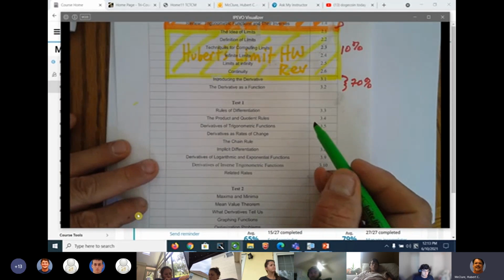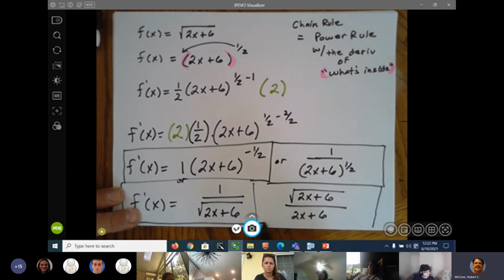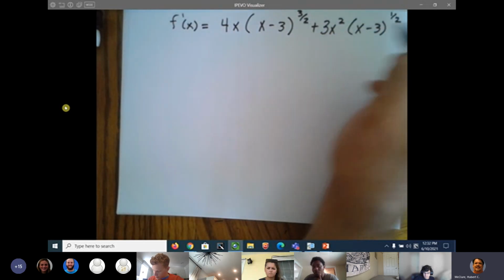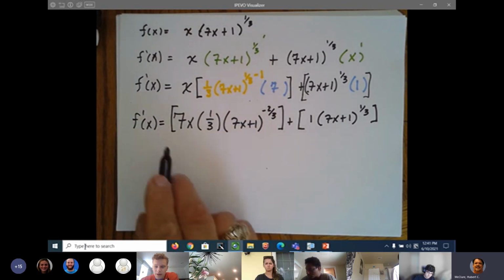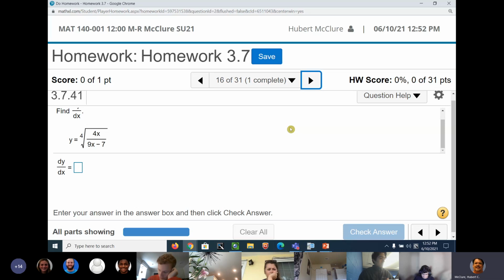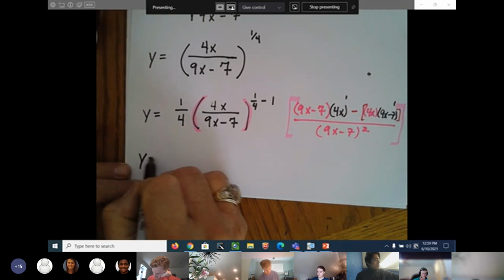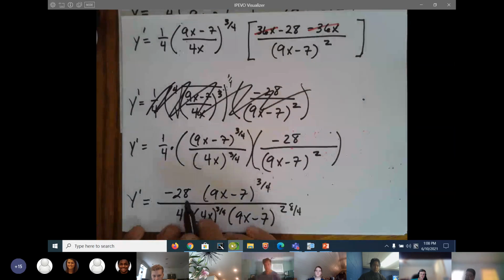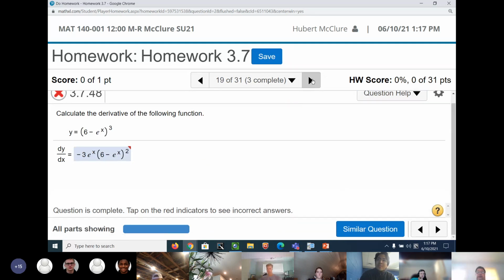MAT 140 001 more chain rule 6/10/21